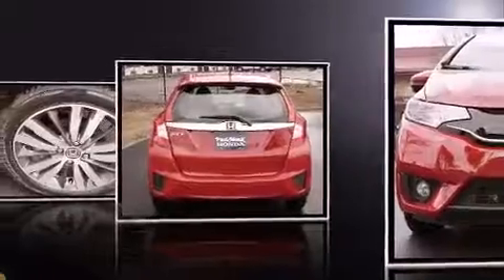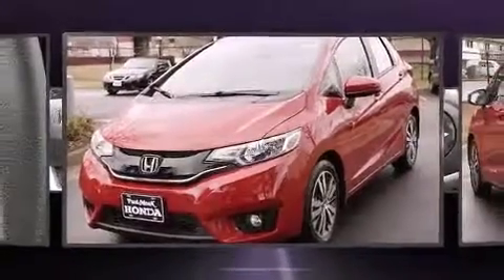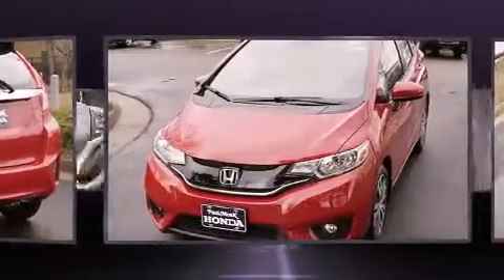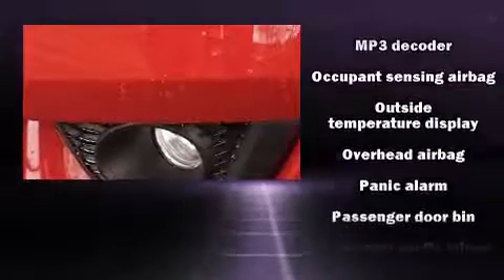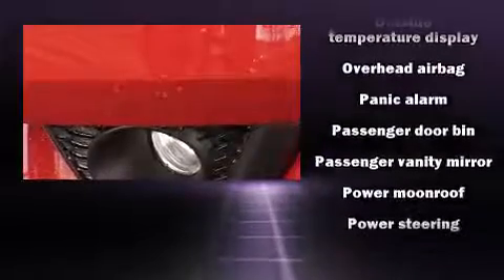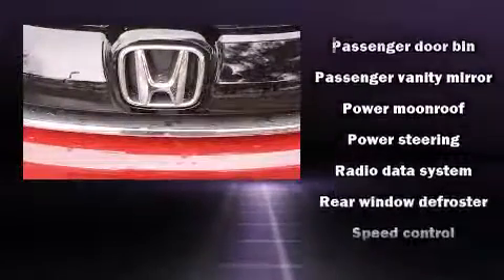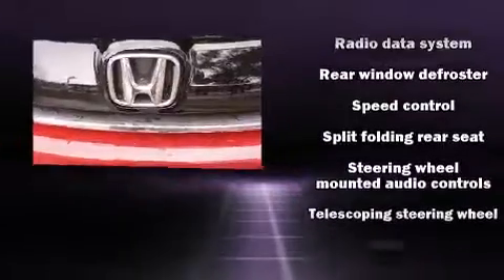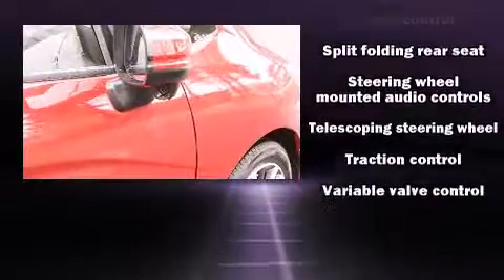2015 Honda Fit EX in Jackson, MS 39202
802 Harding Street at I-55 and High Street

Climb inside the 2015 Honda Fit. This 4 door, 5 passenger hatchback offers the latest in technological innovation and style. Smooth gearshifts are achieved thanks to the efficient 4 cylinder engine, and for added security, dynamic Stability Control supplements the drivetrain. A wealth of standard features means that you no longer have to sacrifice. Such as remote keyless entry, a tachometer, a trip computer, an outside temperature display, front fog lights, cruise control, rear wipers, and 1-touch window functionality. Storage solutions are integrated throughout the interior, demonstrating thoughtful attention to detail. For drivers who enjoy the natural environment, a power moon roof allows an infusion of fresh air. Audio features include a CD player with MP3 capability, steering wheel mounted audio controls, and 6 speakers, providing excellent sound throughout the cabin. Honda ensures the safety and security of its passengers with equipment such as: dual front impact airbags with occupant sensing airbag, head curtain airbags, traction control, ignition disabling, and ABS brakes. Brake assist technology provides extra pressure when applying the brakes. We have the vehicle you've been searching for at a price you can afford. Please don't hesitate to give us a call.